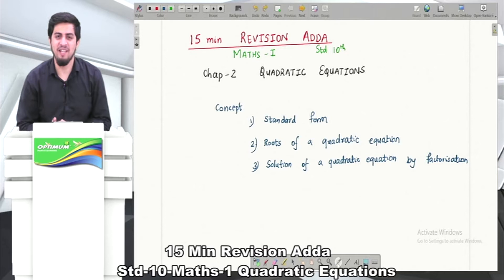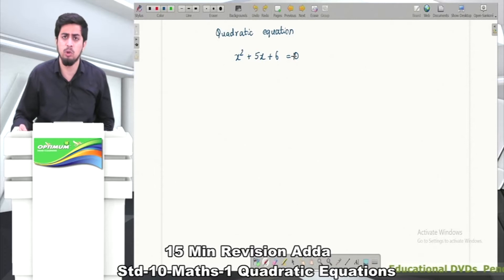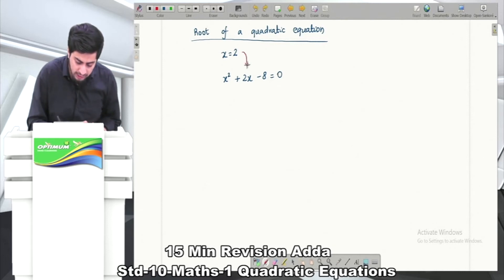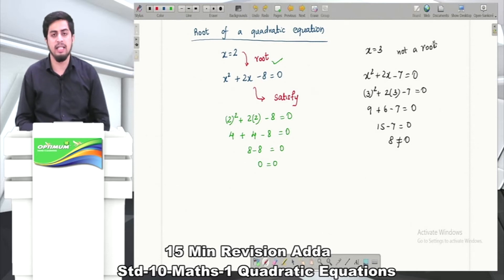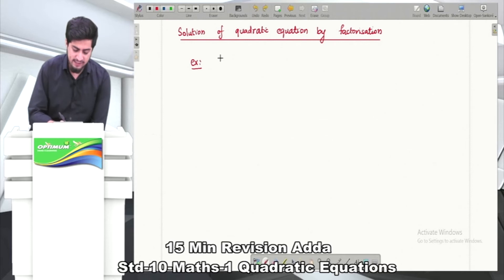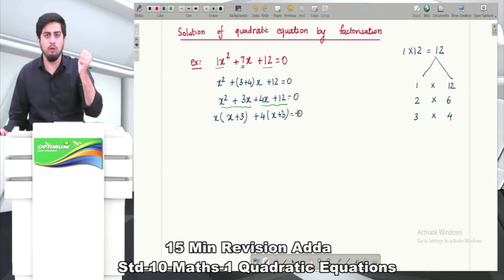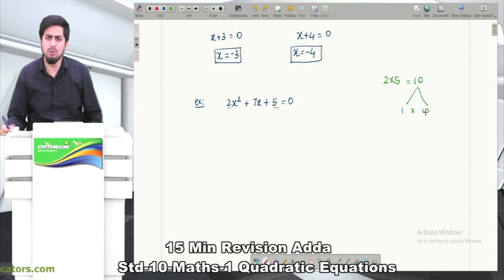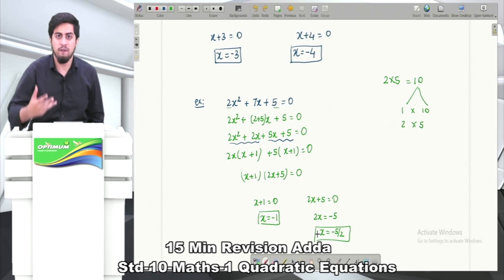15 MIN REVISION ADDA STD 10 MATHS 1 MH BOARD QUADRATIC EQUATIONS